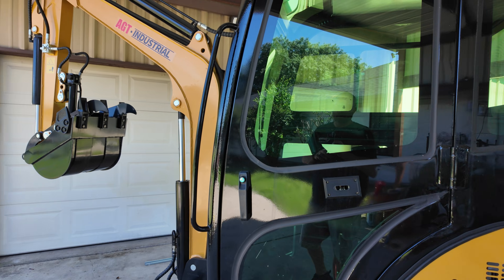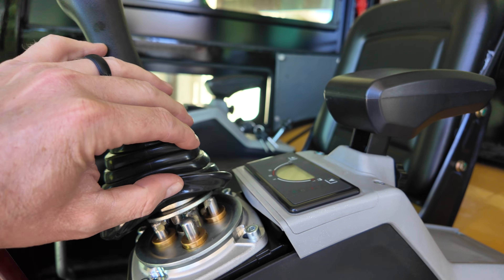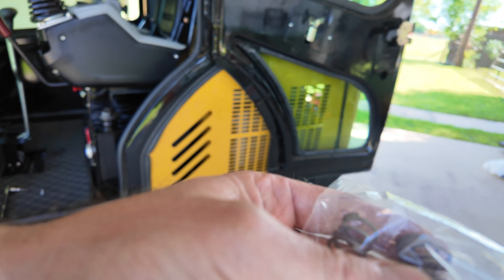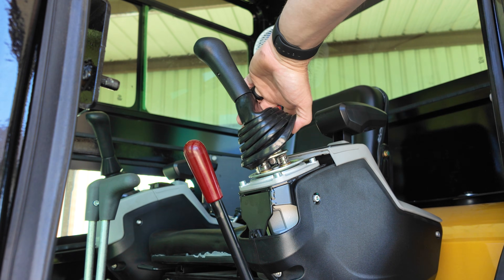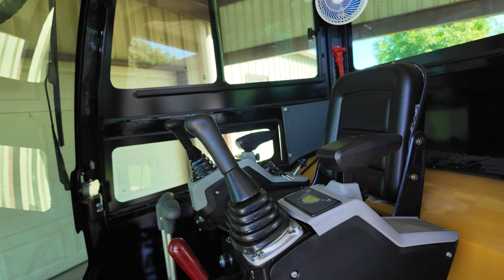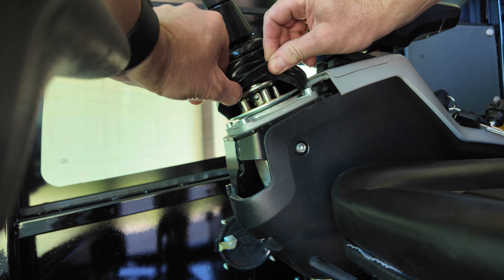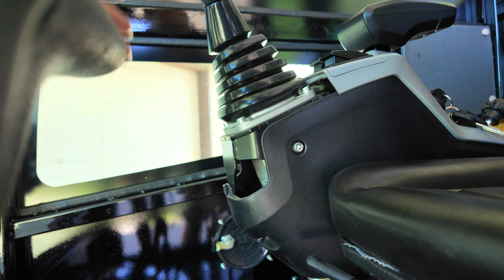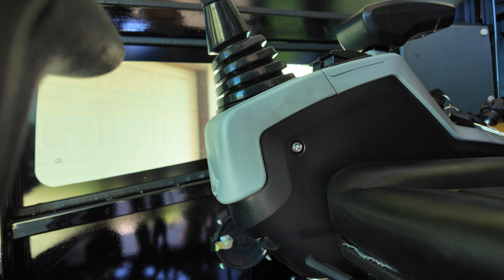Chinese Mini Excavator - Pilot Control Valve Spring Mod Install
Upgrading the pilot control valves by adding springs for more resistance and control. This smoothed out all the stick controls and provided more precision while operating the AGT QNT30.

AGT, AGROTEK, MX12, MY50R, QNT30, QNT50, H15, RIPPA 15, DIGGIT EM15, Chinese Auction Excavator.